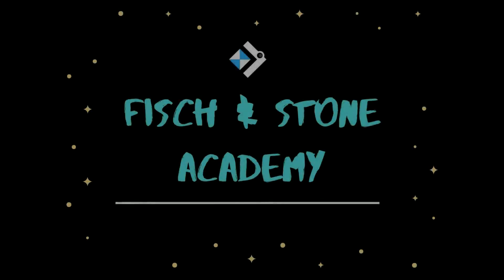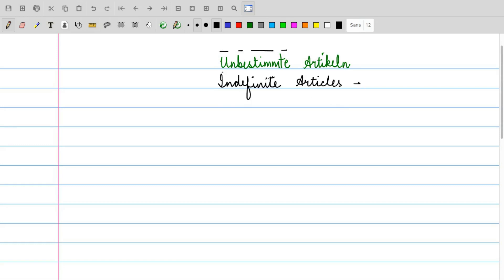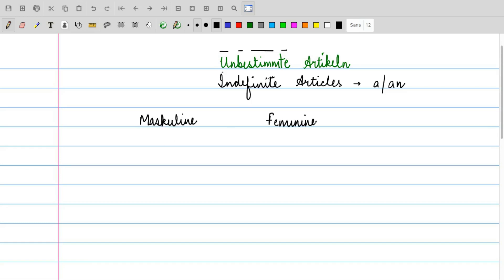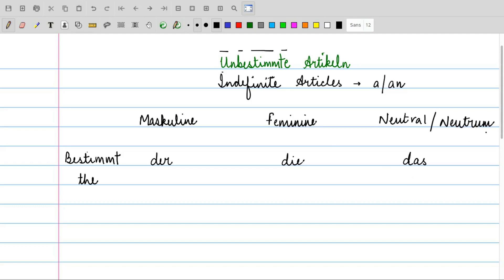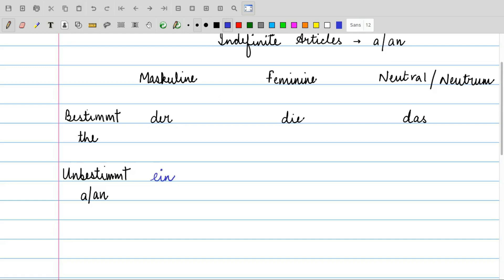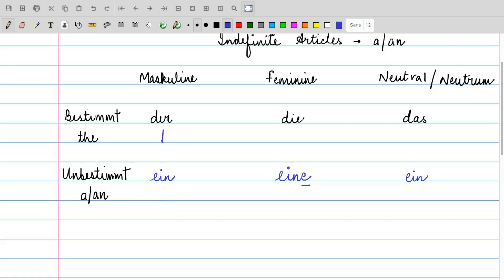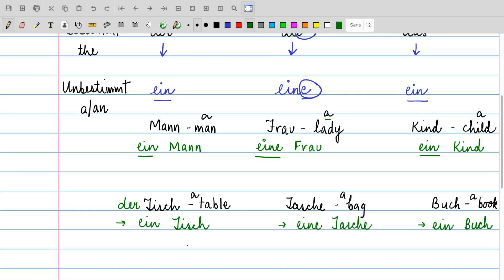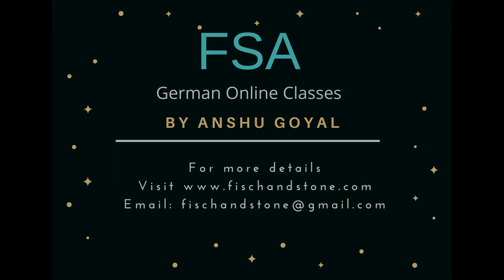German Lesson 14: Unbestimmte Artikeln (Indefinite Articles)